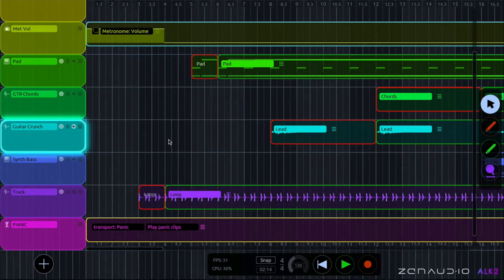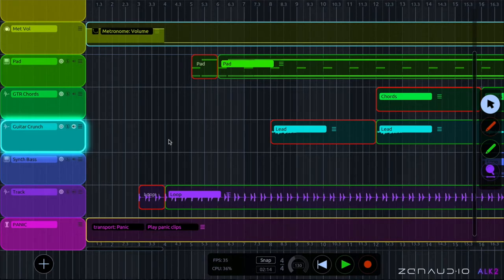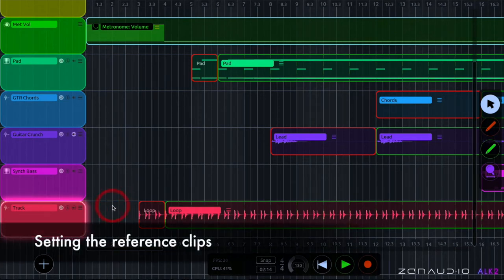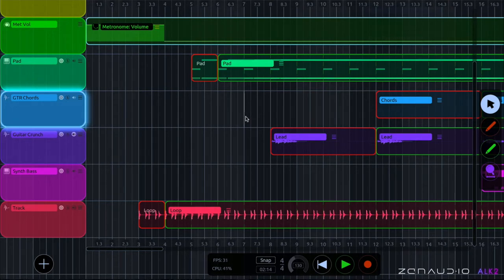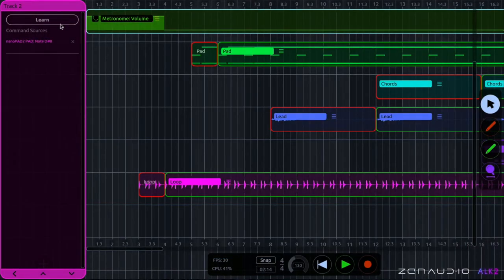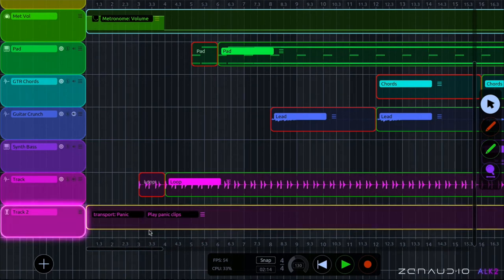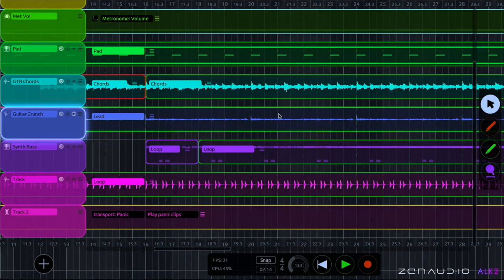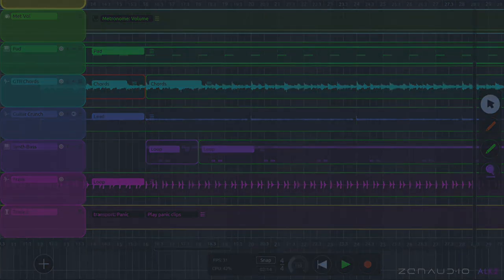ALK2 Tutorial | 11. Panic Mode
In this video we cover zenAud.io's innovative Panic Mode allowing you to move gracefully out of mistake situations without needing to undo and redo loops. We learn how to set the reference clips and their uses, and how to set up the panic trigger using a MIDI button or pedal.

ALK is a cross between a sequencer and a looper. Like a traditional looper, clips are performed live and subsequently looped to create layers of sound. Like in a sequencer, the loops can be drawn, moved, copied, cut and pasted in a musical arrangement.

When it’s time to perform the song, ALK will follow your arrangement, pressing the necessary virtual pedals to arm channels, trigger effects, and record and play loops at the right time.

Freeing you to do what you do best: perform.